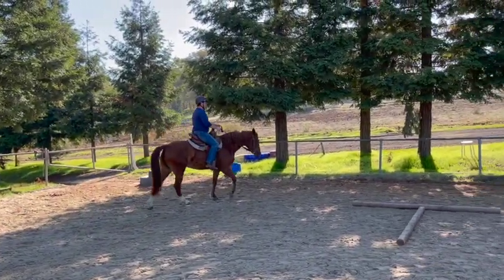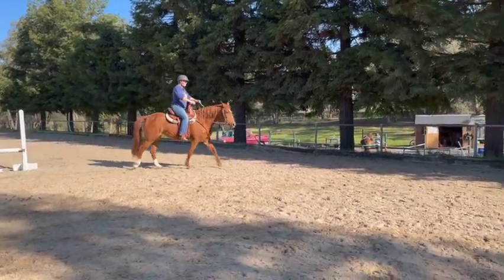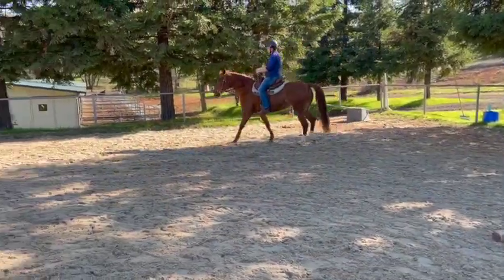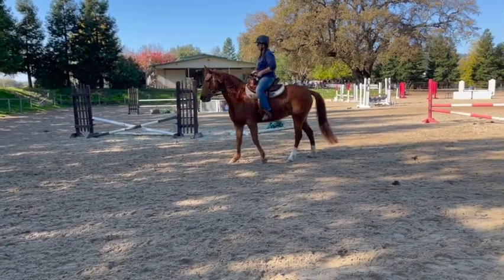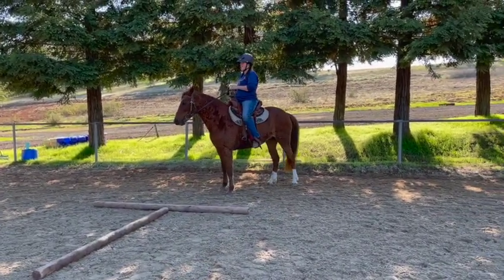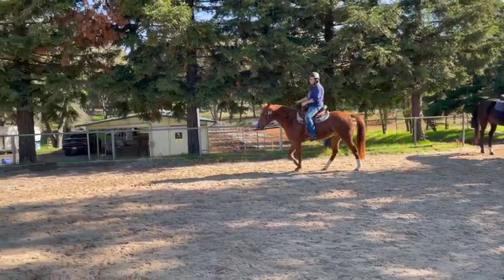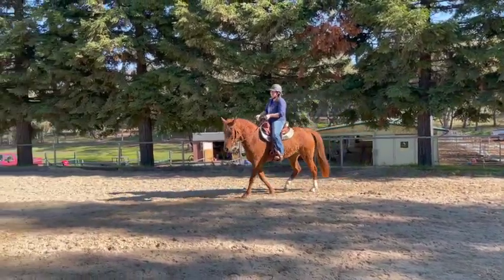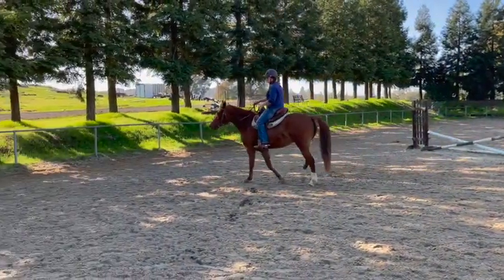Curly Missouri Fox Trotter Lesson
MajesticRider.Com